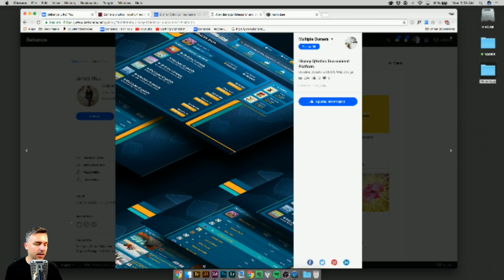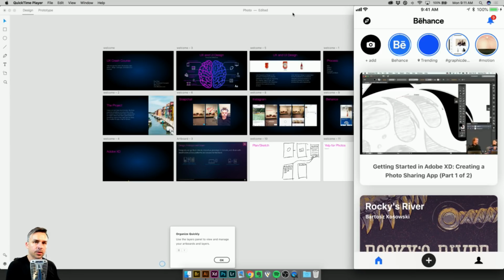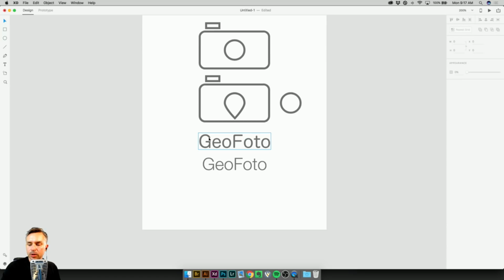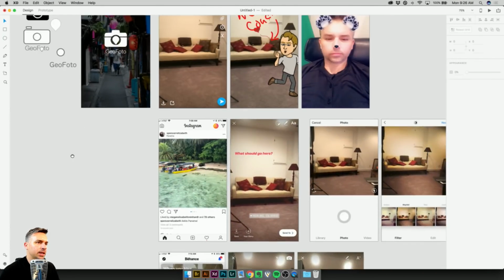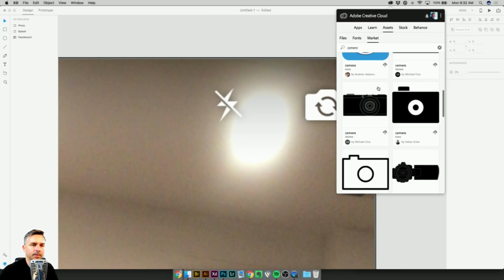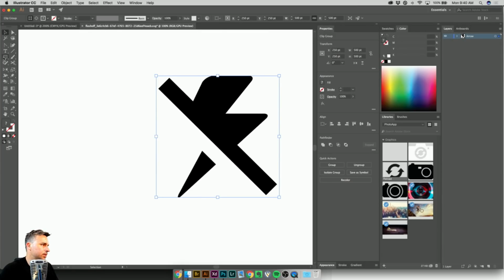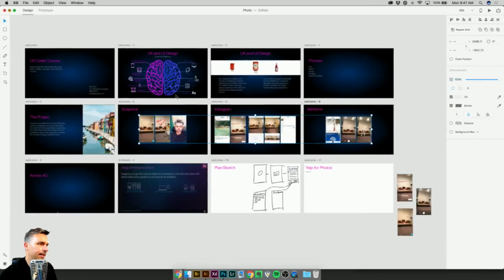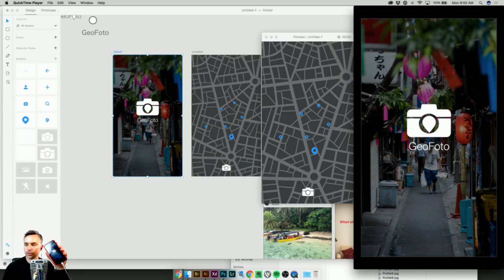Getting Started in Adobe XD: Creating a Photo Sharing App (Part 1 of 2) | Adobe Creative Cloud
Learn the fundamentals of UI/UX design and get started in Adobe XD with Paul Trani Follow along as Paul dissects popular photo sharing apps and then designs his own in this two part series.

Then join us on Adobe Live, Tuesday at 9am PT to use what you’ve learned and work alongside three professional UI/UX Designers! Find out what inspires them, how they problem solve and what it takes to create engaging UI/UX designs.

Paul Trani is a Senior Worldwide Evangelist for Adobe focusing on all things UX/UI and design related. Despite his 25 years of experience he still approaches life with the excitement of a 10 year old with crayons.